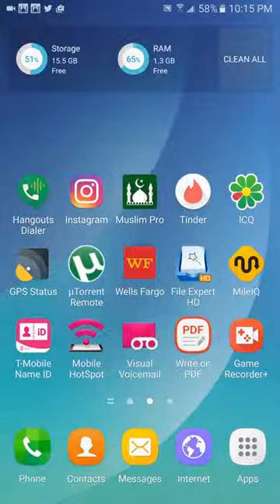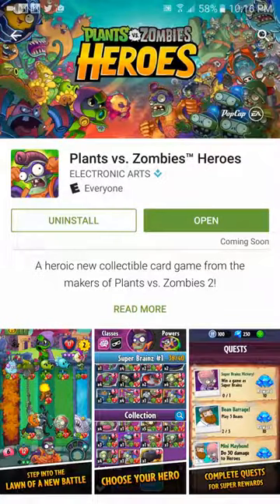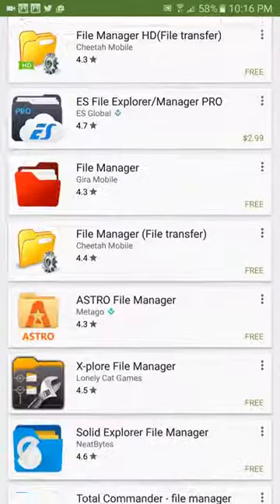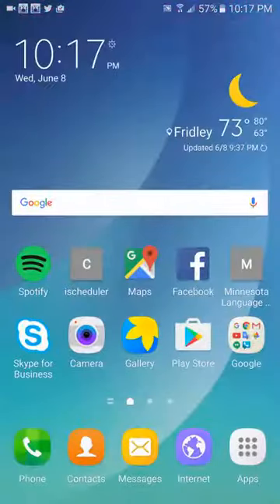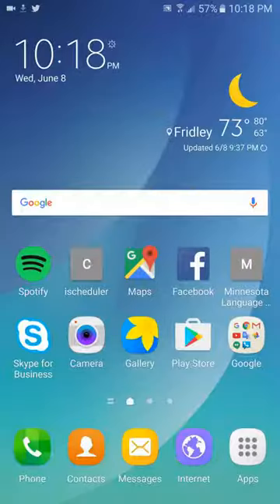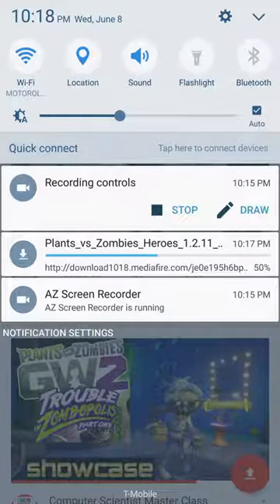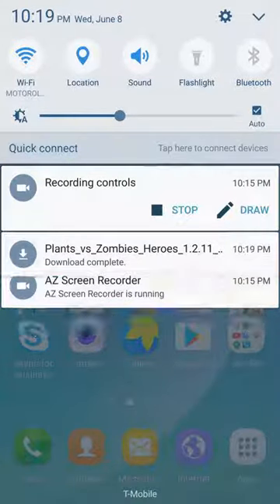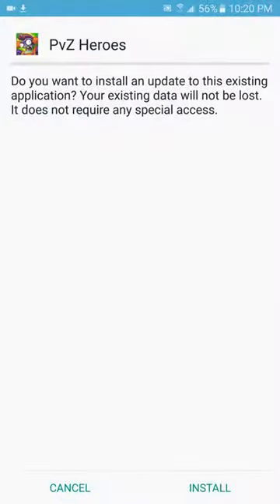Installing Plants Vs Zombies Heroes Android Tutorial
How to Install Plants Vs Zombies Heroes Android Version 1.2.11 Direct Download What's New 1-INTRODUCING RANKED MULTIPLAYER .

Sorry connor i couldn't do it but if u whant to see his channel type down how to install pvz heroes in youtube.

Min Android ver. 4.1 Max 6.0 Go to the download site Have a device that accepts APKs Note : It might lag or crash if your device isn't good enough. Have fun.